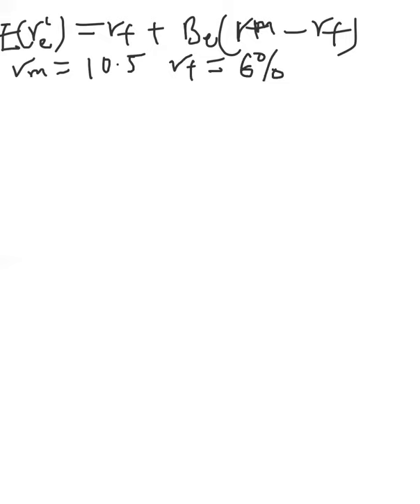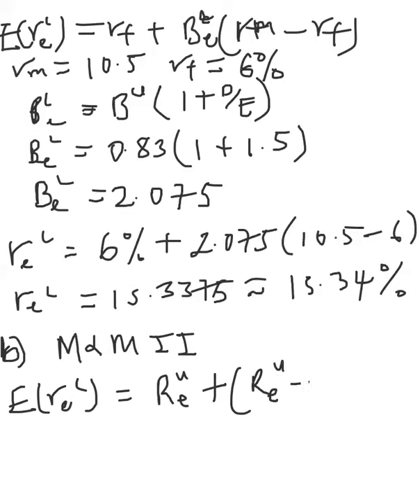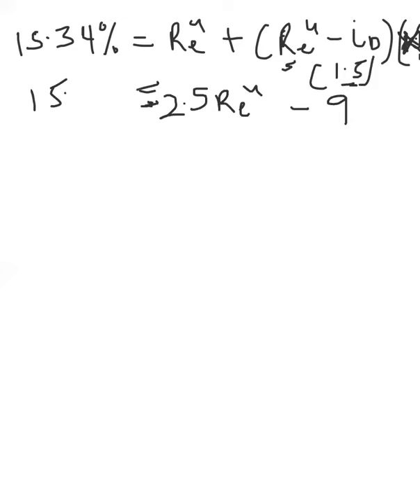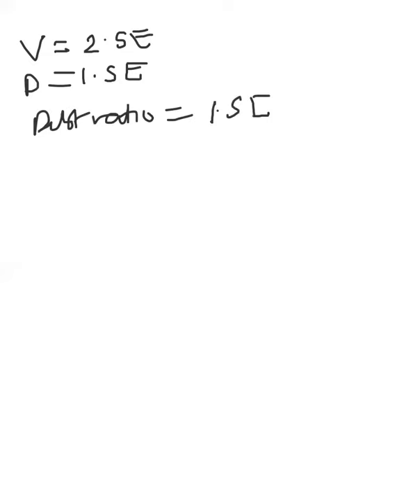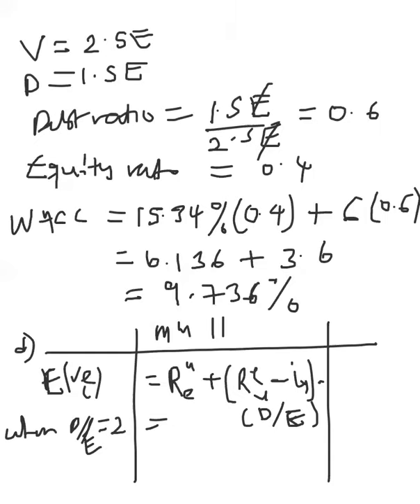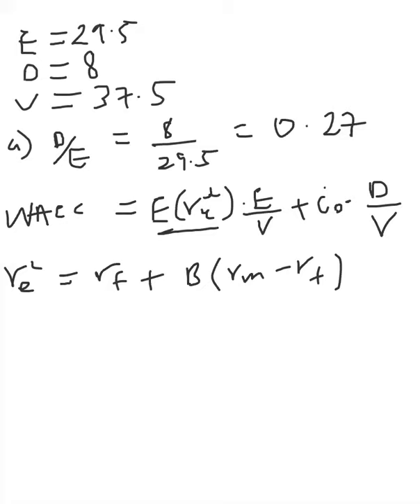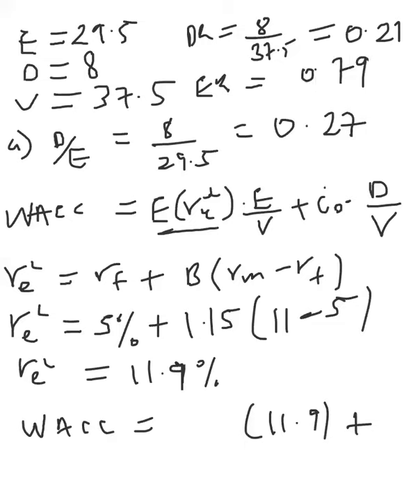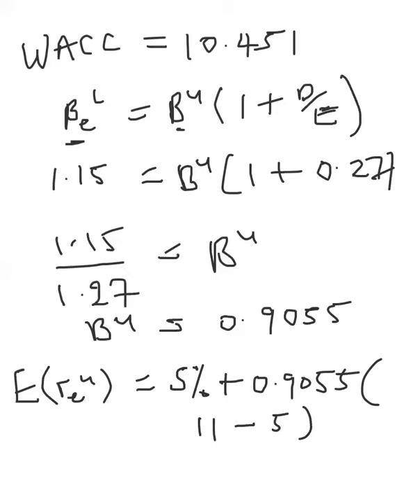Company Valuation: WACC & Leverage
company valuation